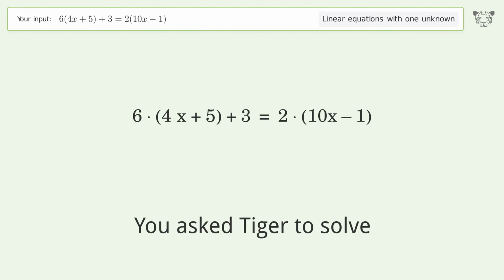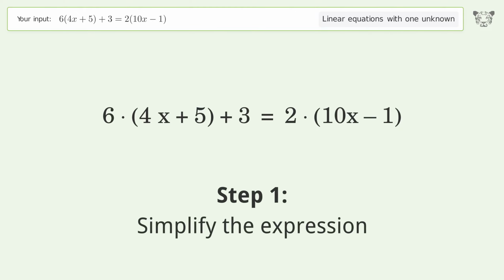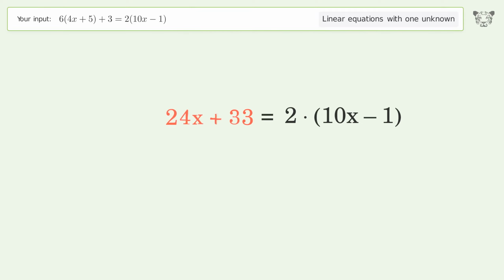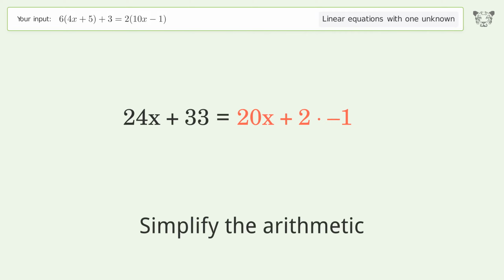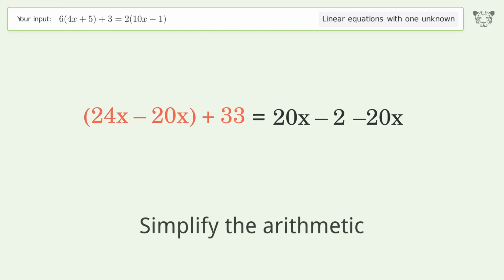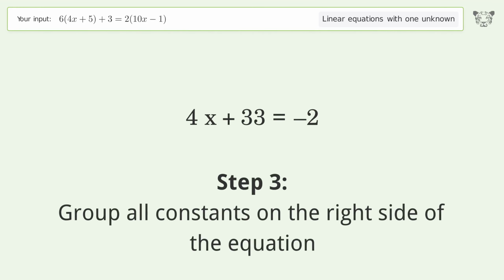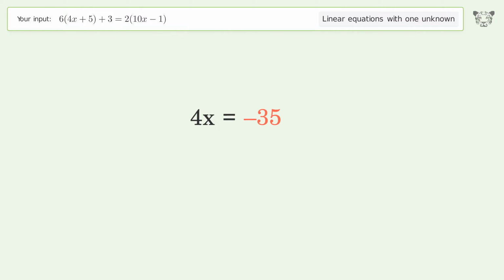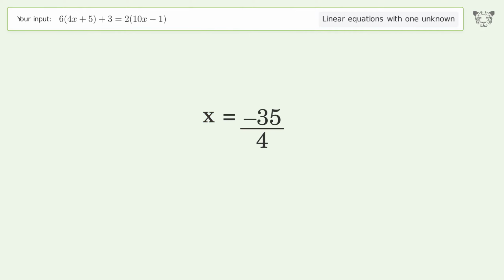Linear equation with one unknown: Solve 6(4x+5)+3=2(10x-1) step-by-step solution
Solving 6(4x+5)+3=2(10x-1) using the linear equation with one unknown solver

for a step-by-step and more tips and tricks for dealing with linear equations with one unknown.